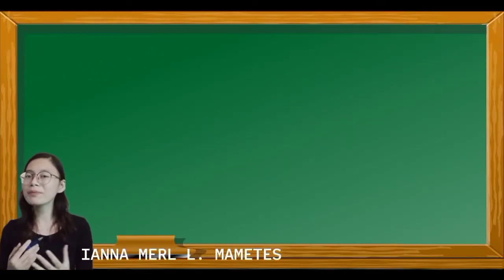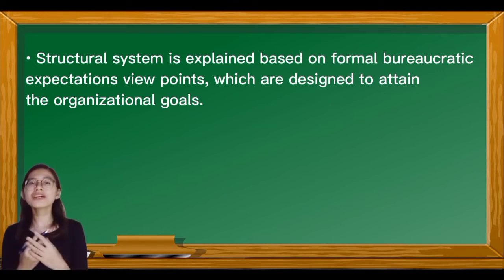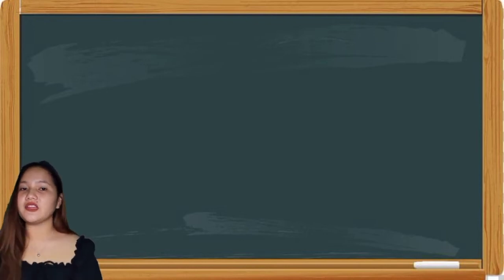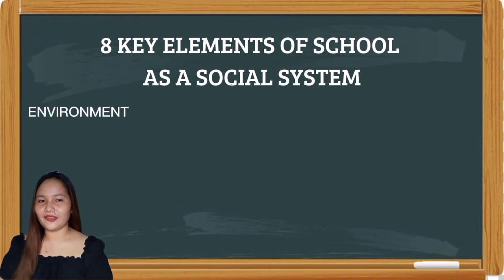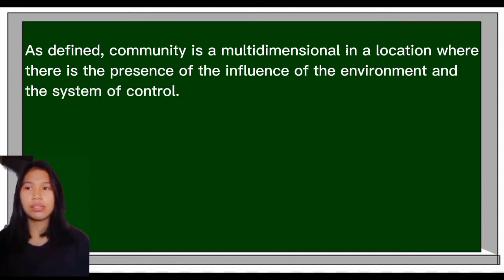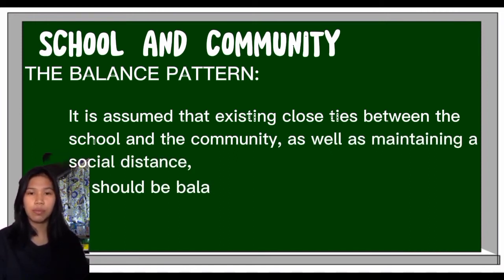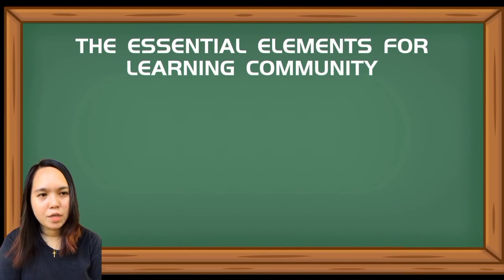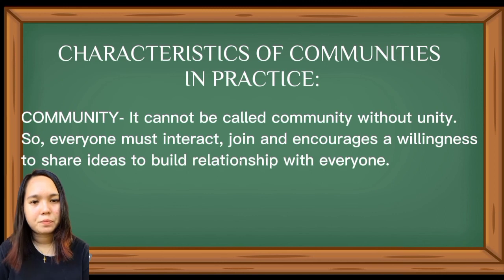MODULE 2- SOCIAL SYSTEM AND EDUCATION